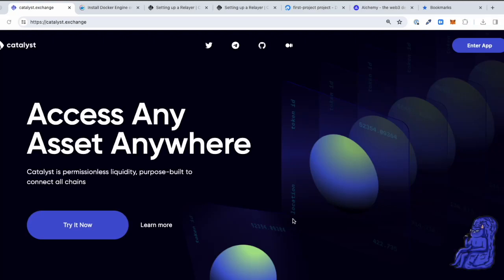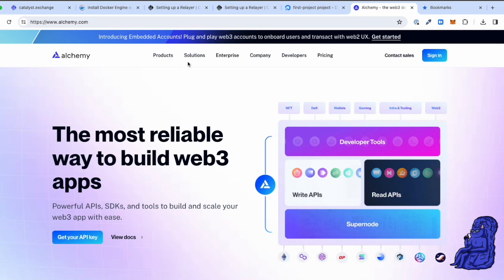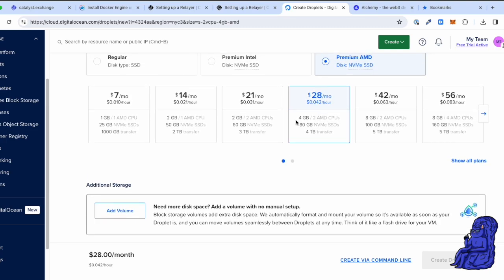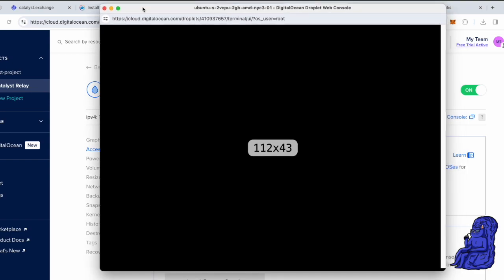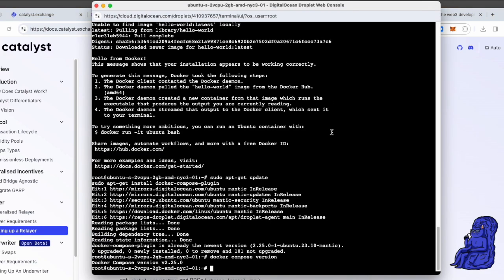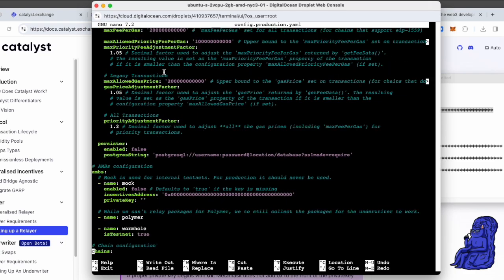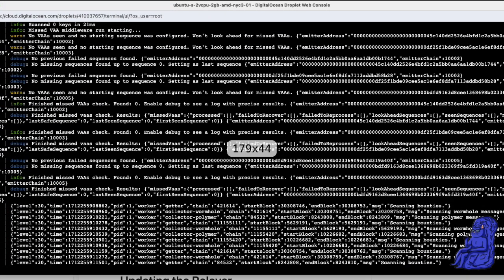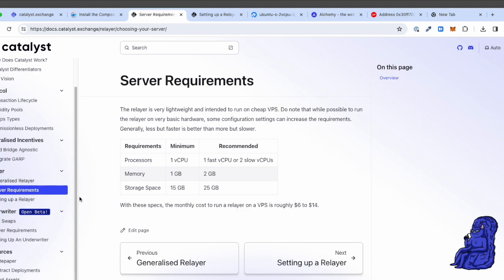How to Setup the Catalyst Relayer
Video walkthrough of how to set up the Catalyst releayer software. Running the relayer well will give you a steady stream of ETH fee income as your account is used to relay messages between blockchains to execute Catalyst swaps.

- Alchemy.com (for testnet ETH and RPCs)
- Digital Ocean (for setting up Server)
- Tips on optimizing the config: